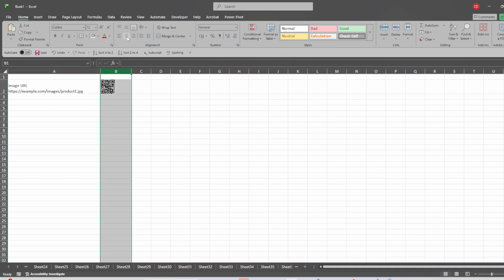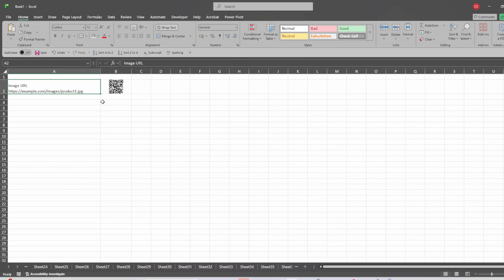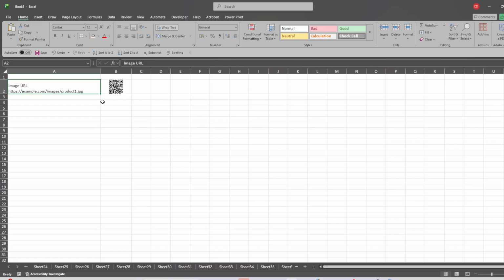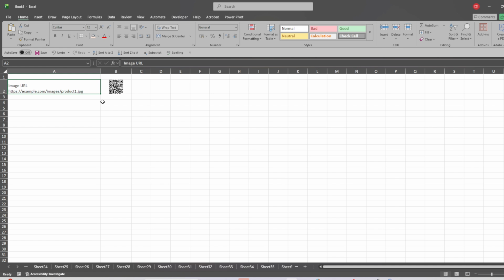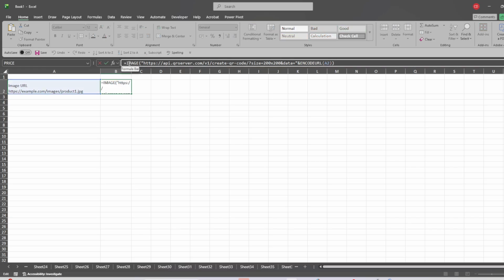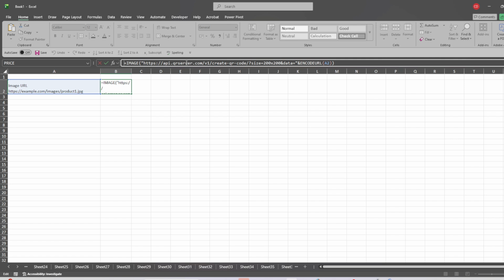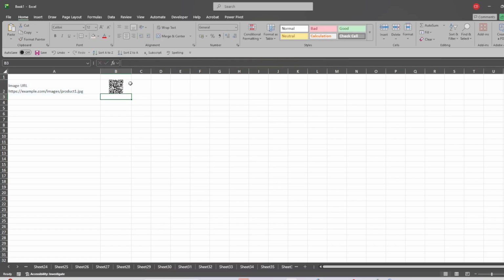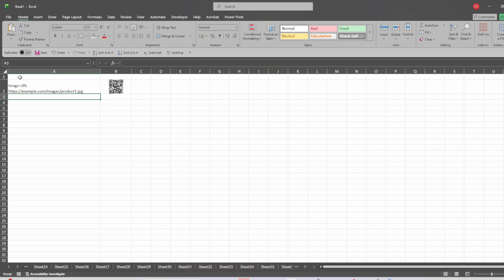How to Create a QR Code from an Image in Excel [2026 Easy Guide]